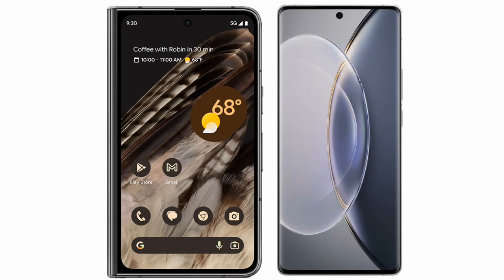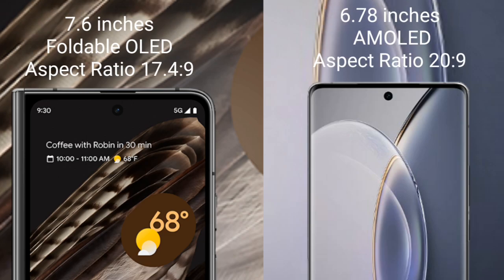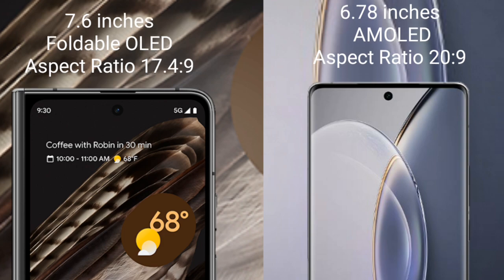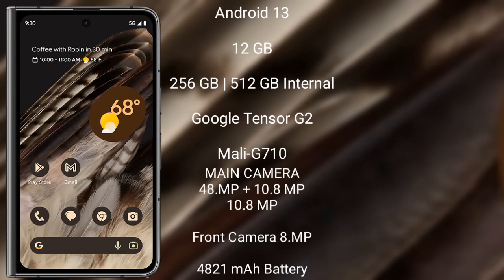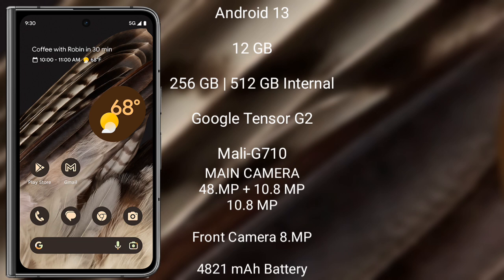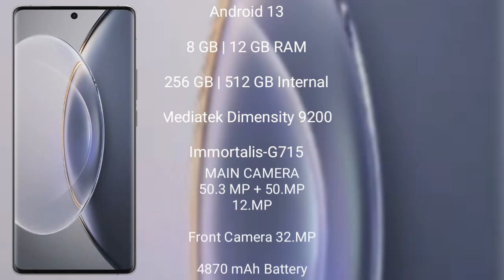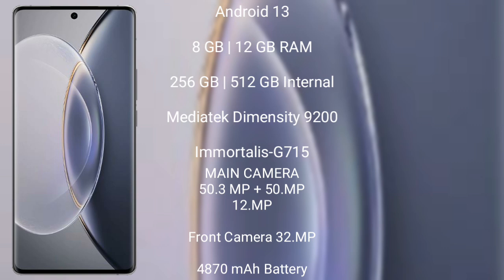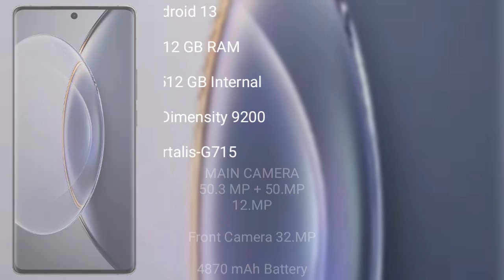Google Pixel Fold vs Vivo X90 Pro Review & Comparison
google pixel fold vs vivo x90 pro
pixel fold vs x90 pro